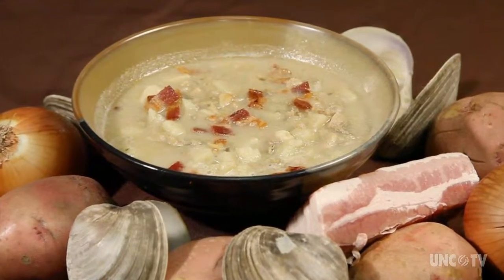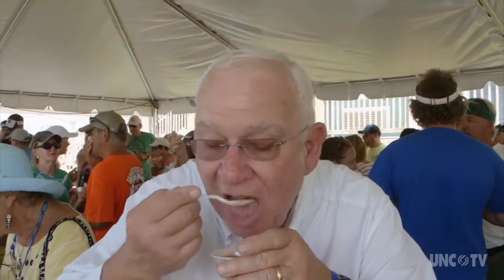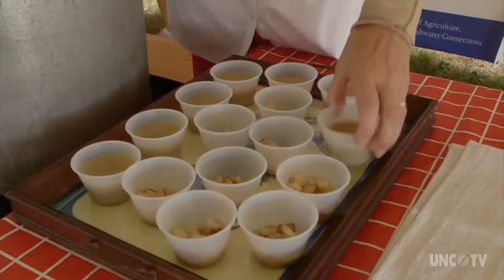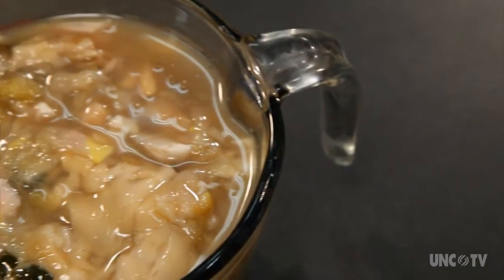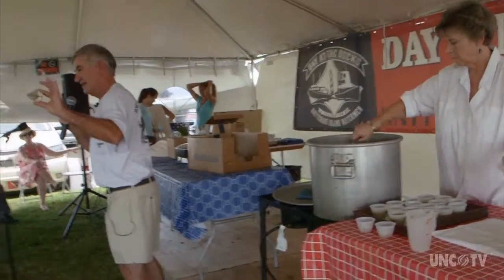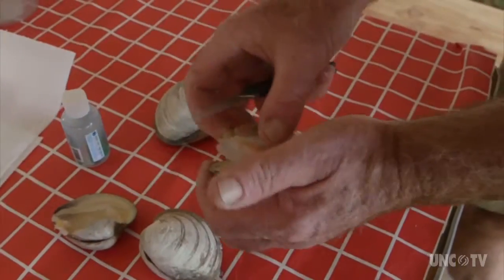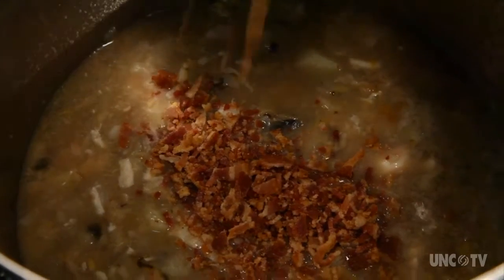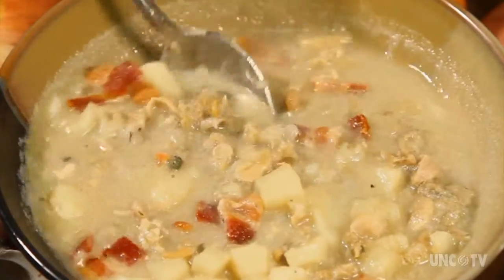Hatteras Clam Chowder | NC Now | UNC-TV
In the northeast and much of the rest of the country, clam chowder “New England style” features a thick, creamy broth, while Manhattan-style clam chowder has a tomato broth. But in North Carolina, the most traditional type of clam chowder – “Hatteras-style” -is characterized by a clear broth and an authoritative flavor of clam juice.  Bob Garner has some expert tips on how to prepare this coastal favorite.